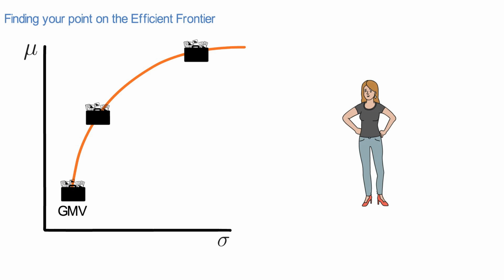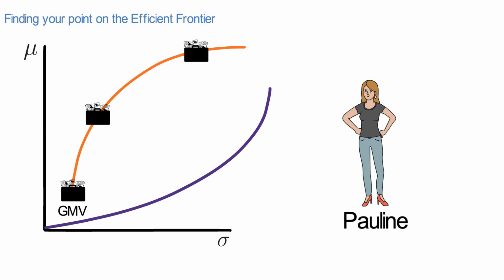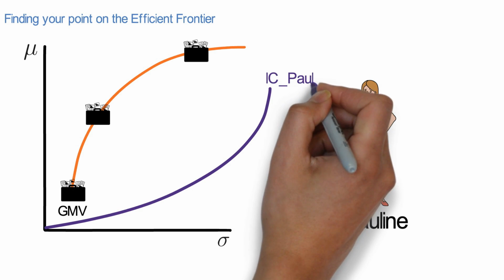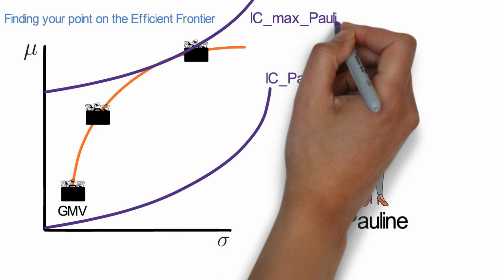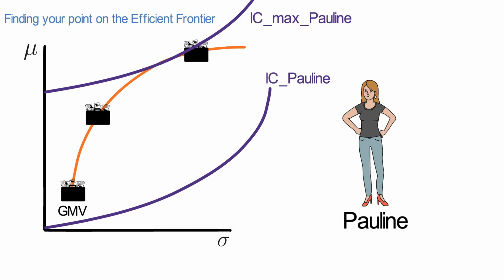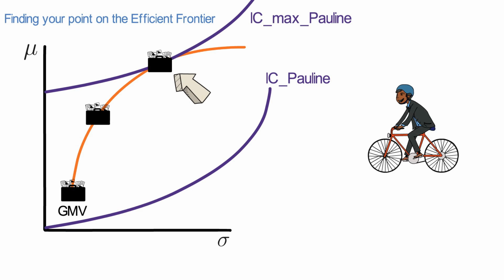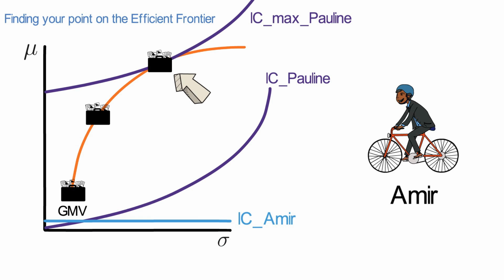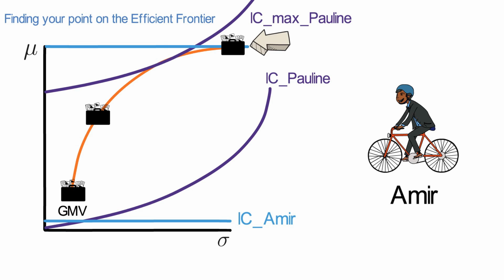MV_V10: Find your Point on the Efficient Frontier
This lecture shows you how investors find their optimal allocation on the efficient frontier.